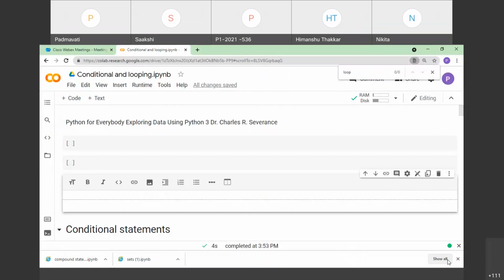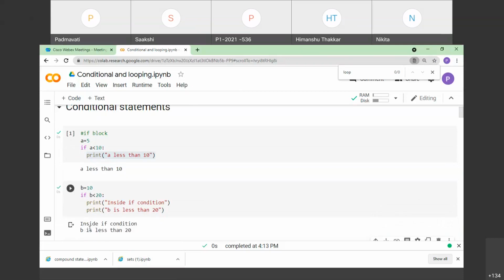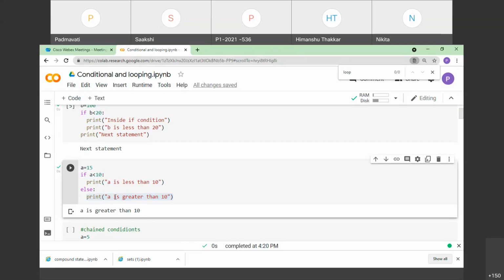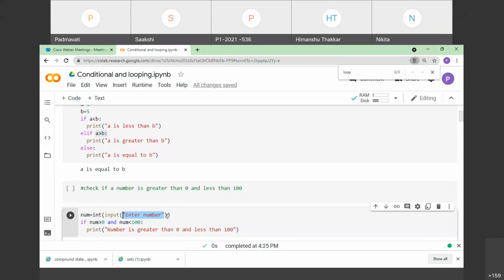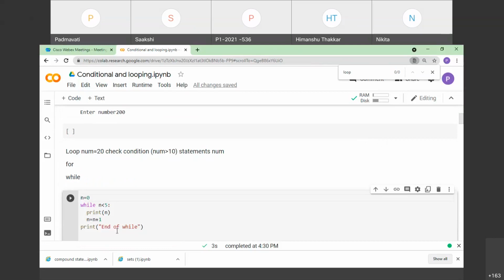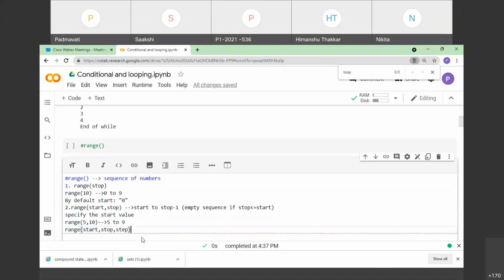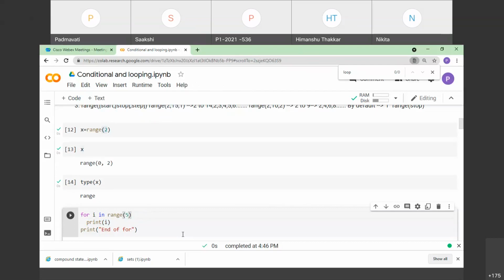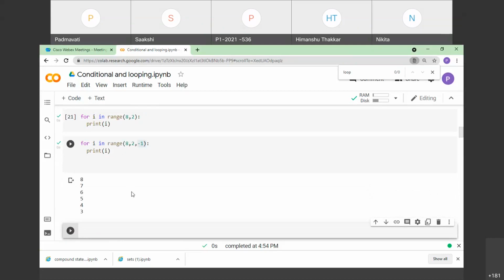Programming with Python and IoT Perspective | Day 5